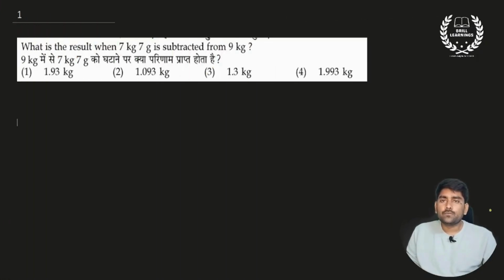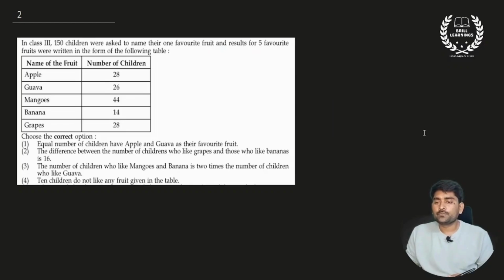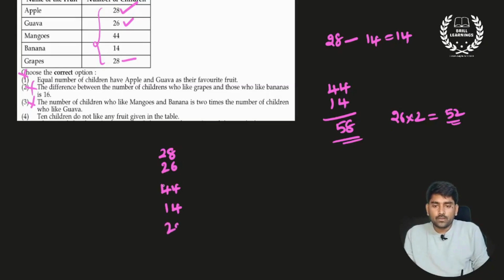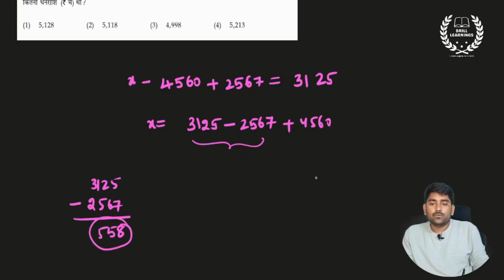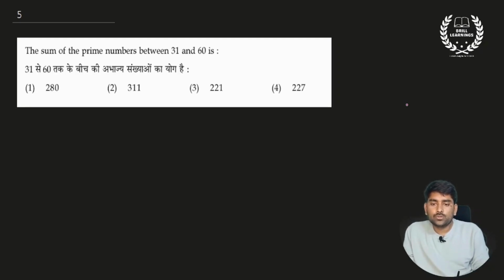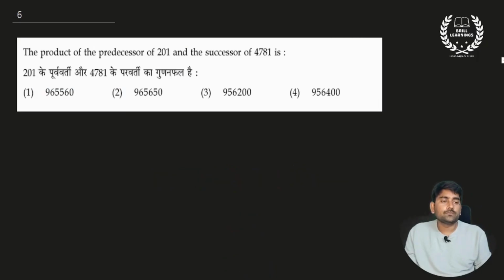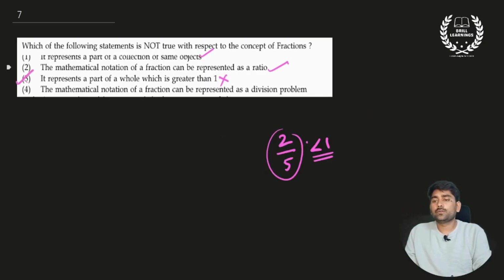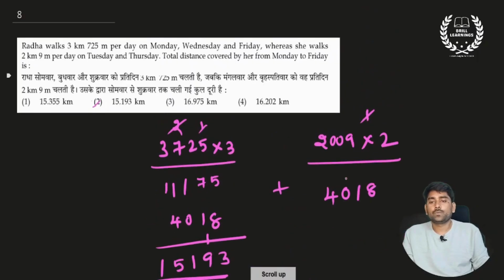CTET Paper 1 Maths Previous Year Questions | Easy Solutions & Tricks | BRILL Learnings || Dec24_P1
Computer Awareness

In this video series, our expert faculty will solve CTET Paper 1 and Paper 2 Maths previous year questions using easy tricks and techniques.

1. Aspiring teachers for classes 1-8 (Primary and Elementary levels)
3. Those looking for teaching jobs in central government schools
4. Individuals seeking to improve their teaching skills and knowledge

2. State government schools (some states accept CTET)
3. Private schools (some schools prefer CTET-certified teachers)
4. Army Public Schools
5. Tibetan Schools
6. Schools under the Ministry of Defence
7. Schools under the Ministry of Labour and Employment